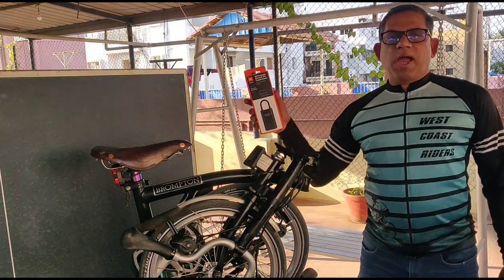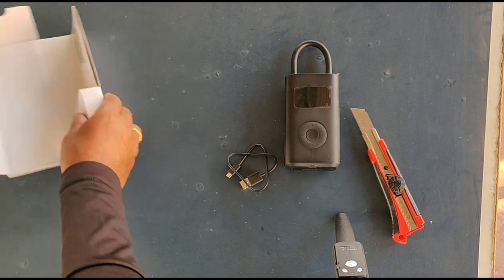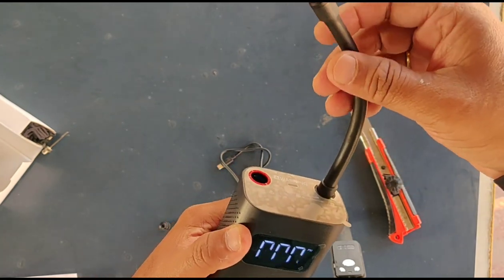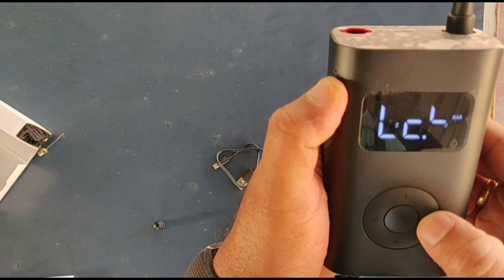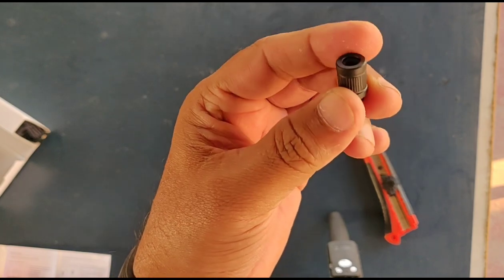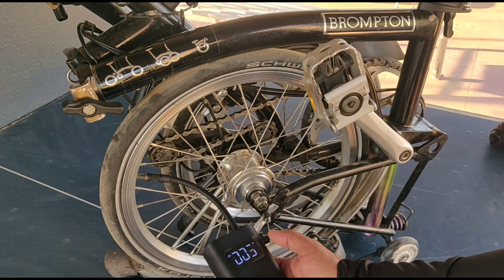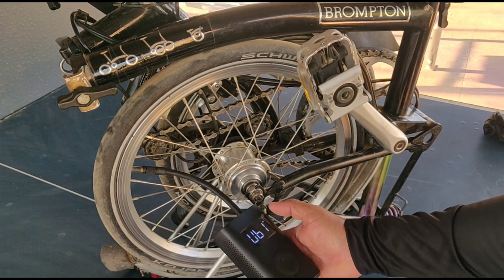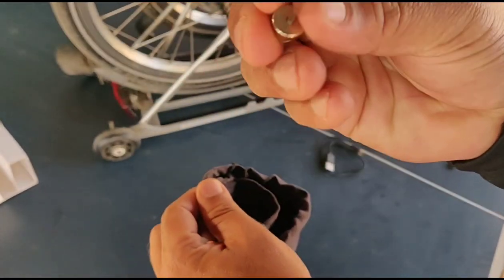Mi Portable Electric Air Compressor for Cycle, 2 Wheeler and Car - Unboxing and Review - Brompton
Mi Portable Electric Air Compressor for Cycle, 2 Wheeler and Car - Unboxing and Review

I am getting lot of messages and calls on the link to purchase which I am mentioning below.